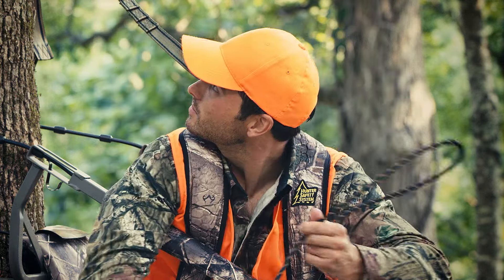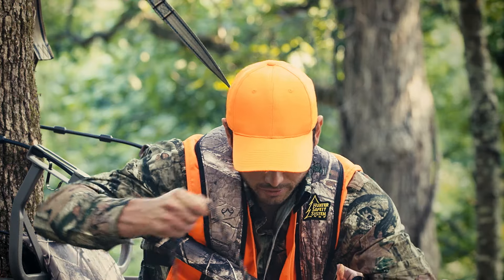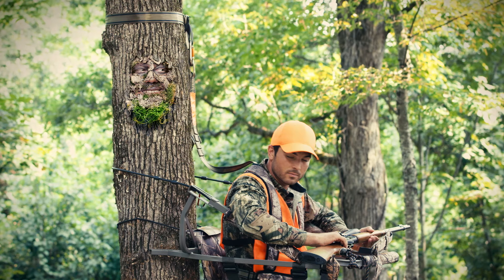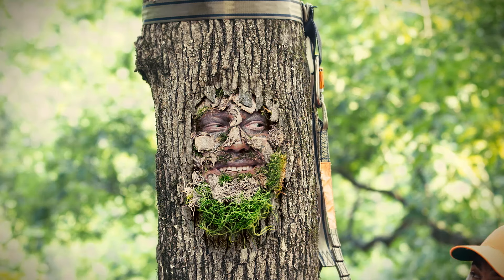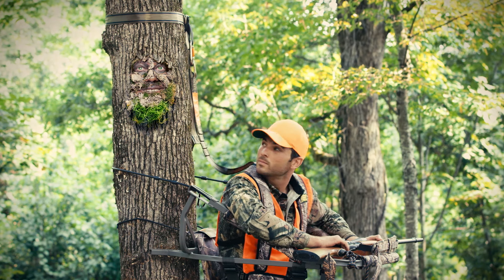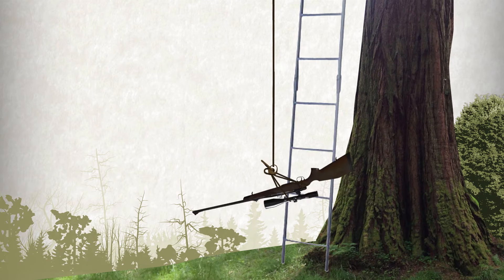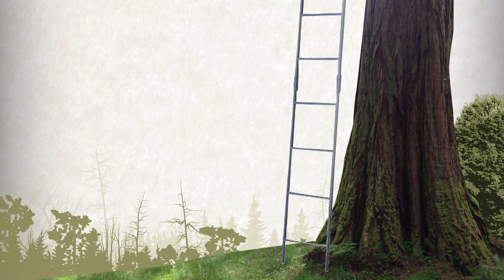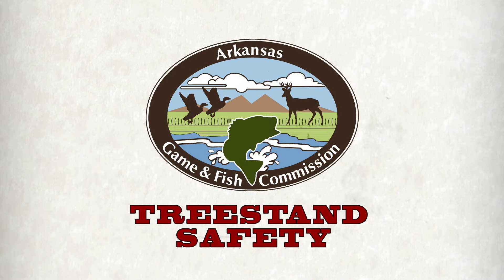Always Use a Haul Line - Treestand Safety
Always use a haul line to bring your unloaded gun or bow up to your tree stand after you’ve settled in. When the hunt is over, be sure to lower your gun or bow using the same haul line before exiting the stand. Haul lines can save your equipment and your life.